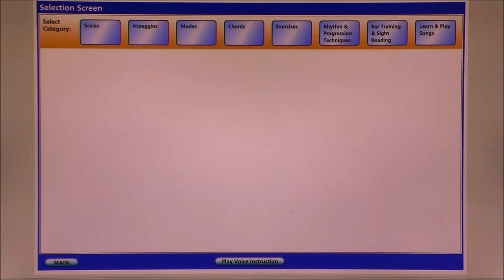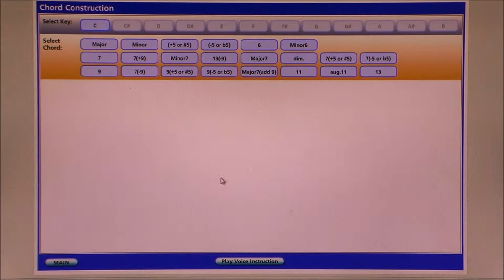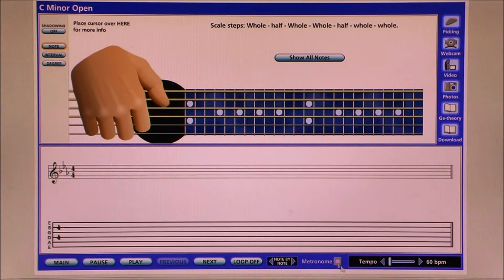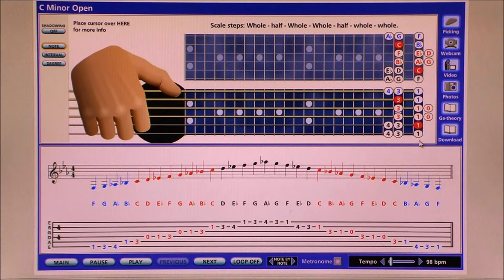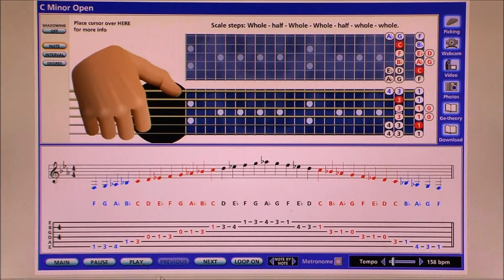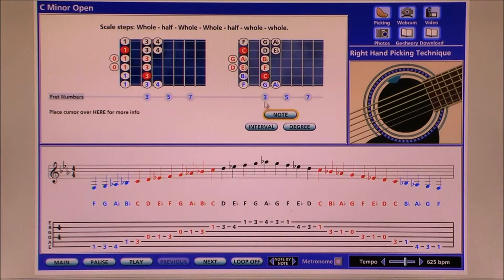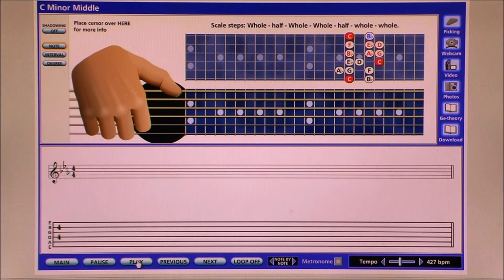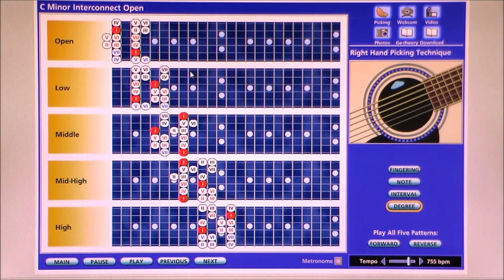guitarelements training intruction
This video show you how to use guitarelements software. How to navigate to a specific lesson. View this video before trying to use the software, you will be frustrated and wasting your time.